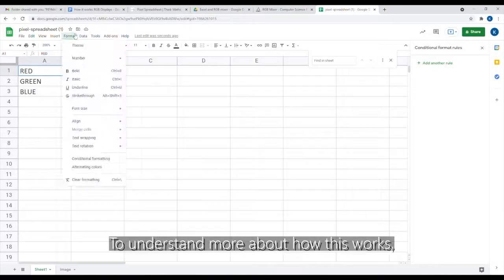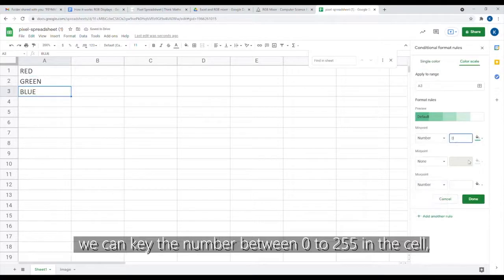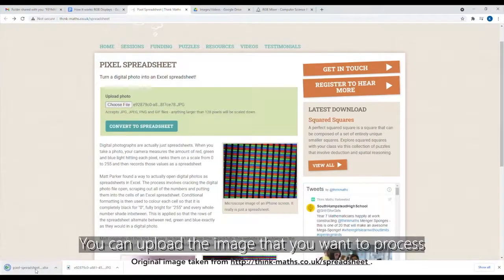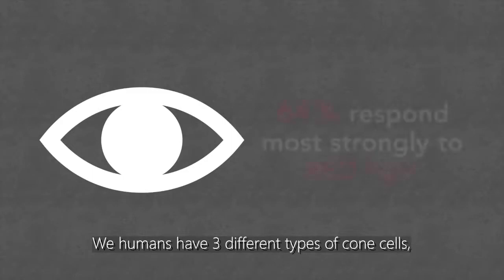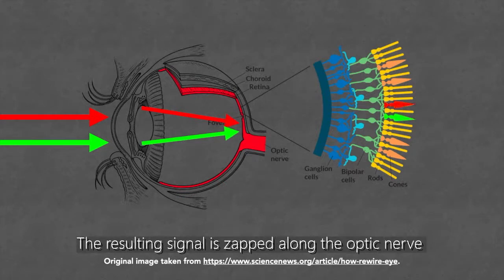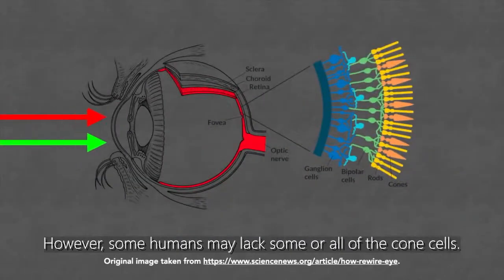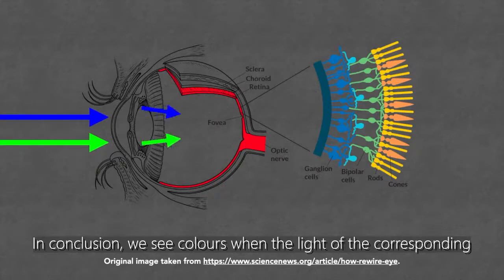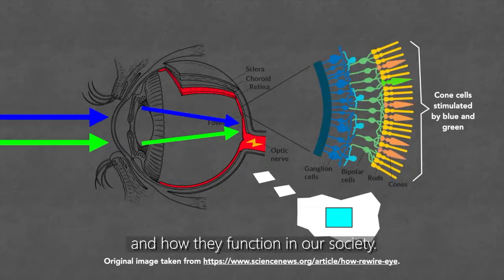AFC 2021:Special Inclusivity Award-Video with advance knowledge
Team Name: Team Drastirio